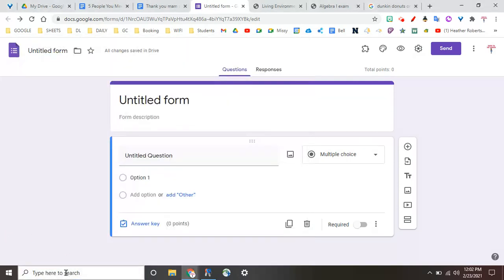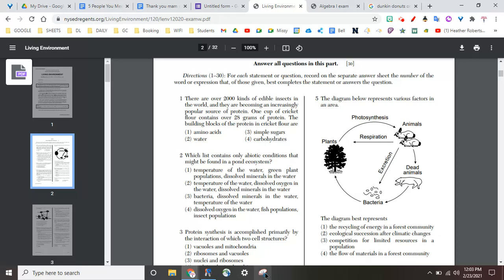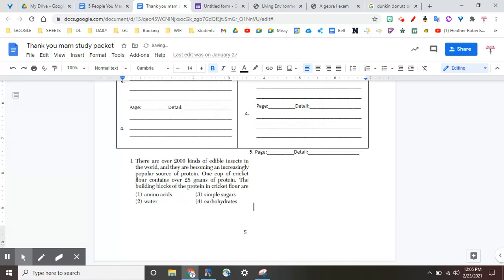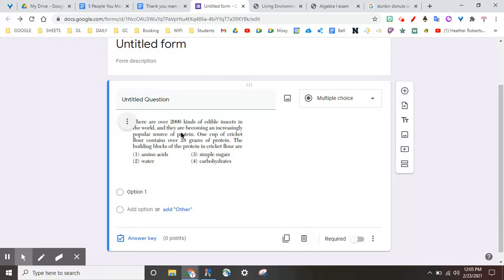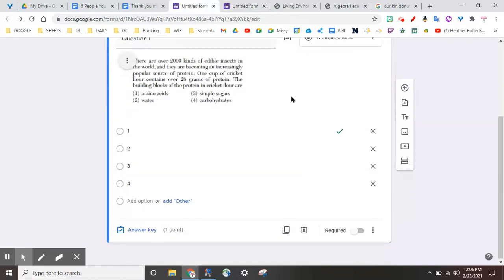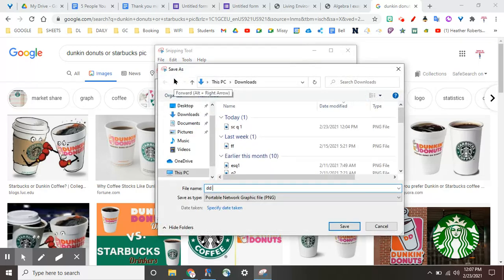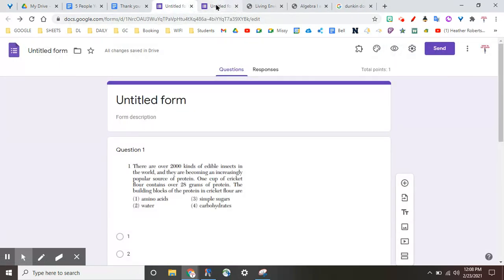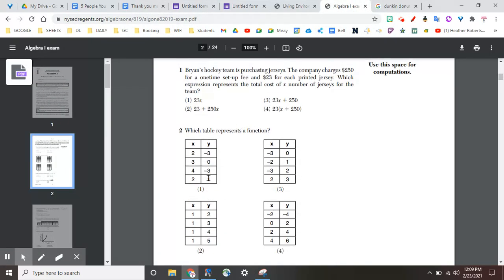Use the Snippet tool with Google Forms!!!